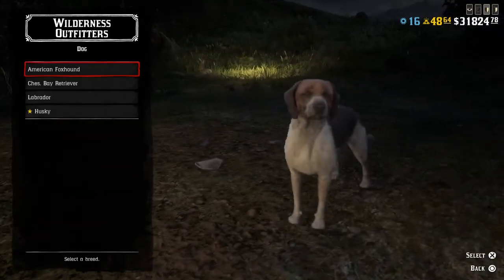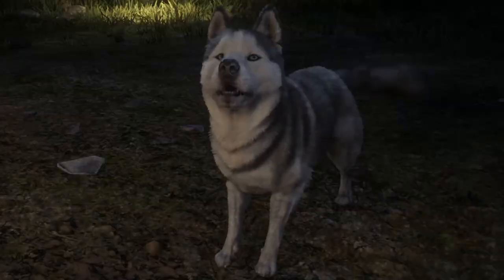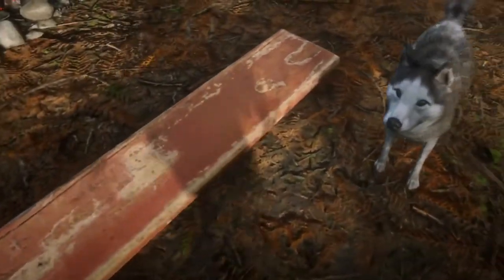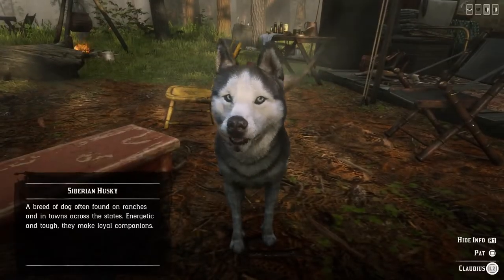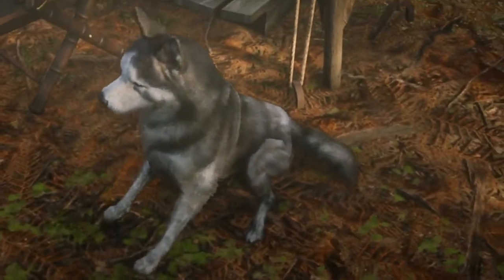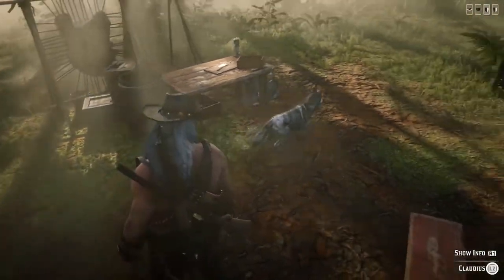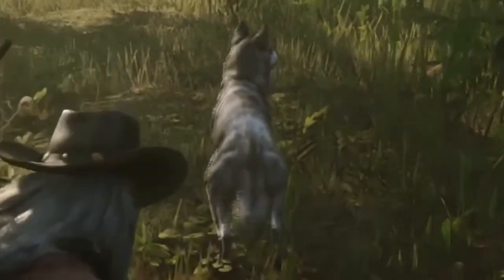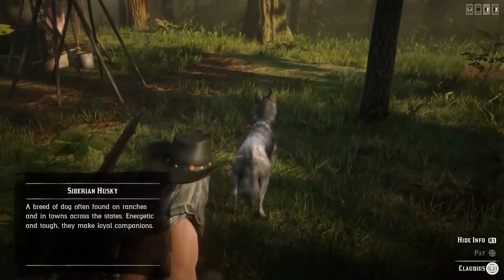RDR2 Online New SIBERIAN HUSKY Review!!!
Red Dead Redemption 2 RDR2 Online New Siberian Husky Review!  Moonshiners Role New Camp Dog!  Best Dog in RDR2 Online!